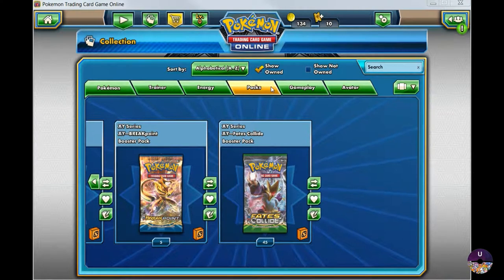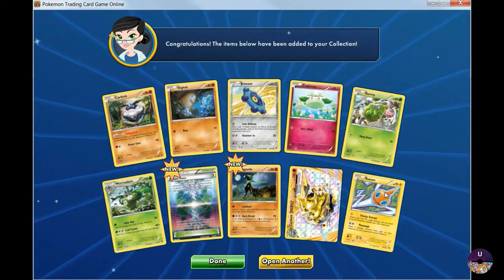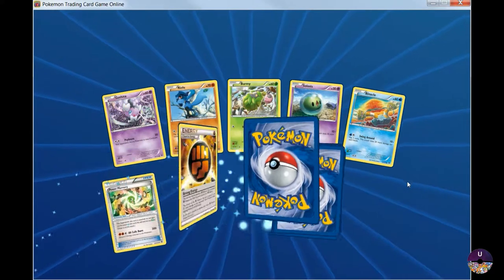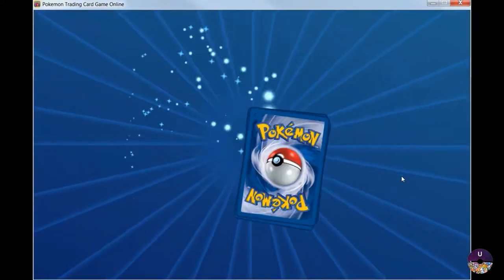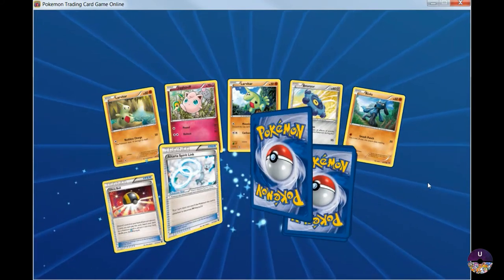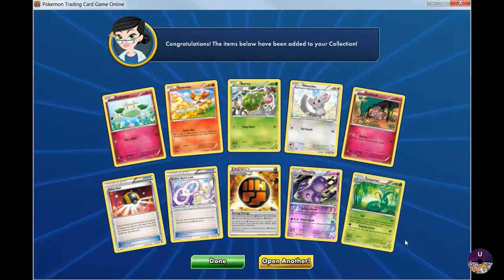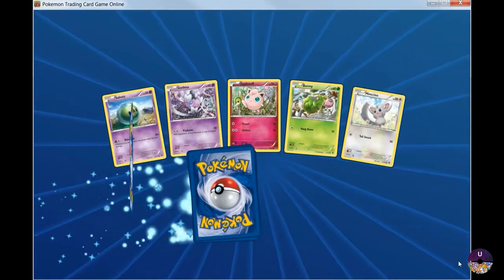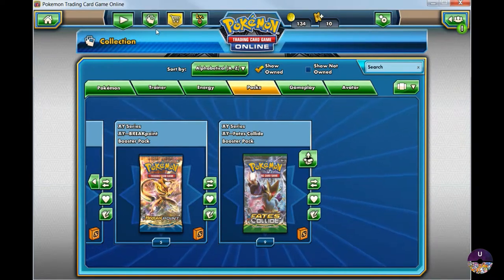Unwrapping 36 Fates Collide Online Booster Packs + Giveaway!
Pokemon Online  - 5 x Break Point Booster Pack Giveaway - Ends 9/29/17

1) Like
3) Comment with your game ID (so if you are picked, I will request a trade for the booster packs)

All the video and booster packs are paid out of my own salary so I can make videos like this and share it with you guys/gals.